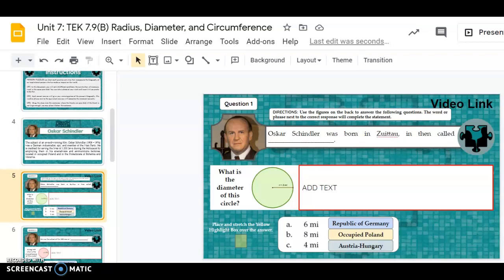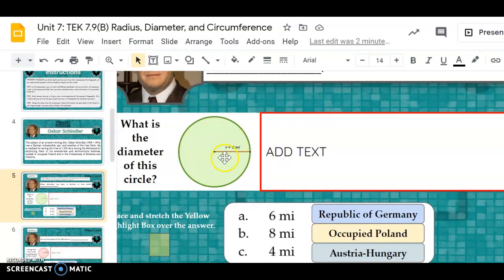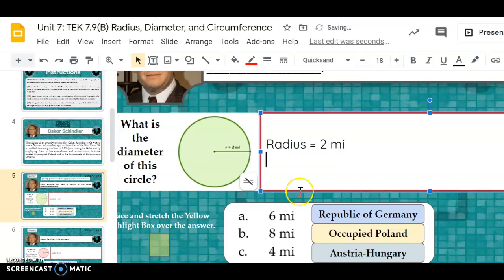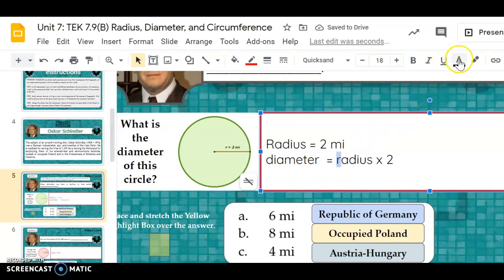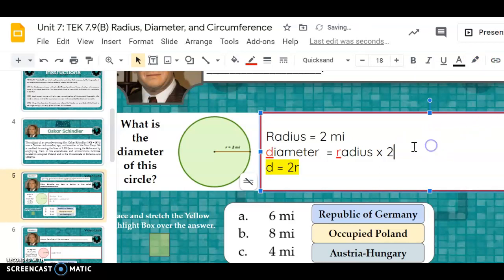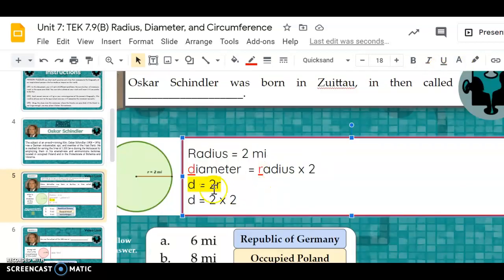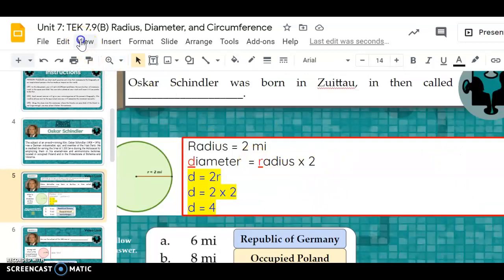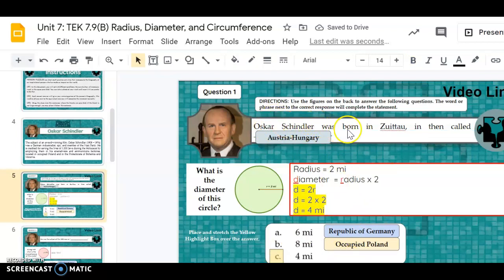TEK 7.9(B) problem 1